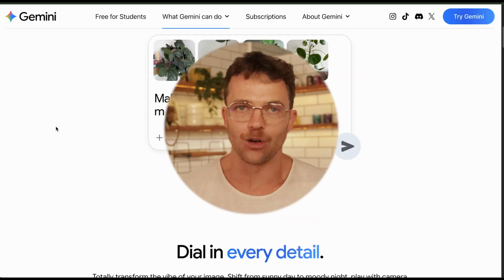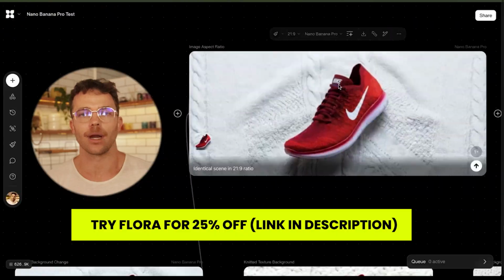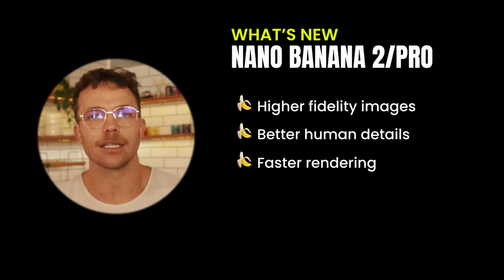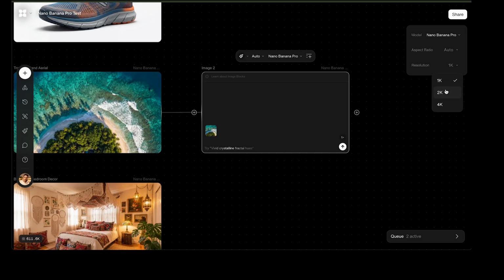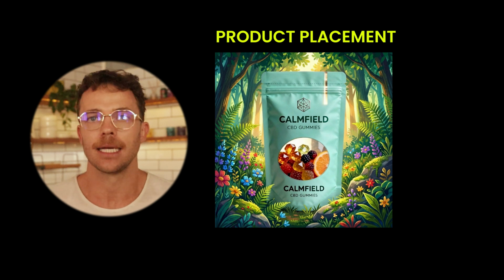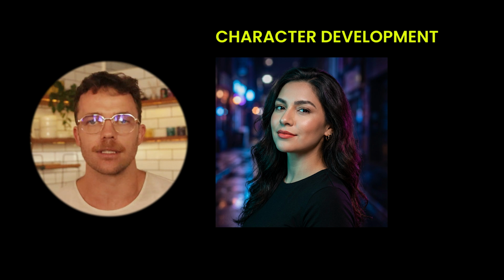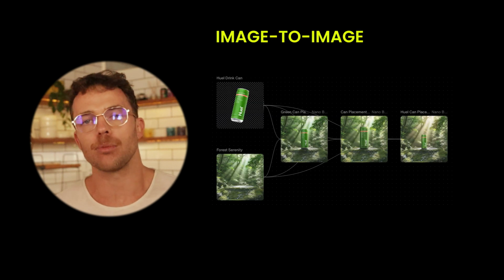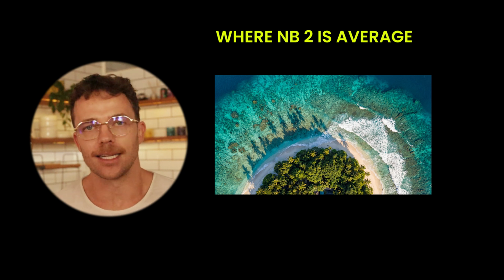Nano Banana Pro Use Cases Where It's THE Best | FLORA AI Tutorial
Welcome back to Escapism 👋 In today’s video, I’m diving into Nano Banana Pro, Google’s newest lightweight AI image generator that’s pushing the limits of what small models can do. I’ll break down how it compares to the original Nano Banana, and how it stacks against other top models like Seedream 4.0, Flux Pro 1.1, Flux Kontext, Ideogram, Reve AI, Recraft AI, Runway Reference, Wan 2.2, and more. We’ll look at fidelity, realism, prompt accuracy, product rendering, text-on-image performance, and image-to-image results so you can clearly see where Nano Banana Pro shines — and where it still falls short compared to the best AI image generator tools available today.

I’ll also be testing the model inside FLORA, the intelligent creative canvas I use to run my entire one-person studio. So if you're exploring escapism, developing your own AI creativity workflow, or you’ve been looking for a clean FLORA AI tutorial, this deep dive will show you exactly how tools like Nano Banana Pro, Flux, Seedream, and others fit into a modern creative pipeline. Whether you're experimenting with Nano Banana architecture, crafting better Nano Banana prompts, or searching for the next breakthrough in image generator AI, this video gives you a practical, creator-focused breakdown of what’s possible.

If you want to understand how you can use Nano Banana Pro/Nano Banana 2 in your creative work, this is the video for you.